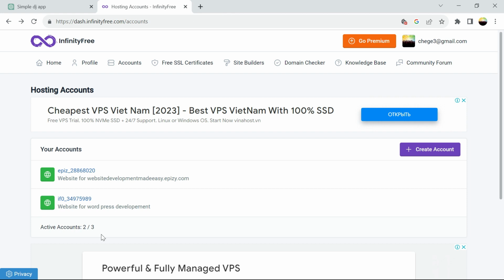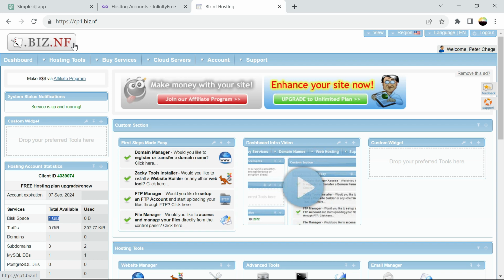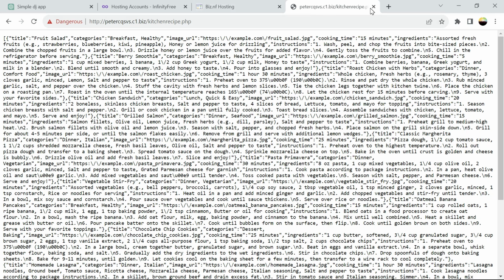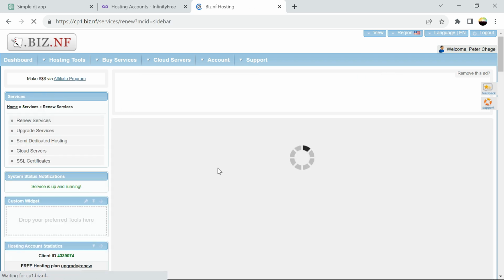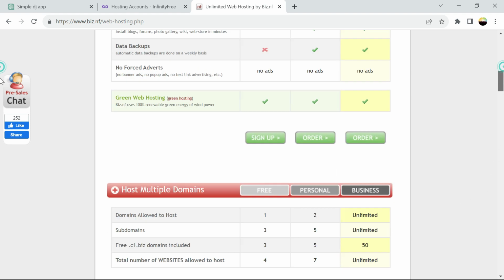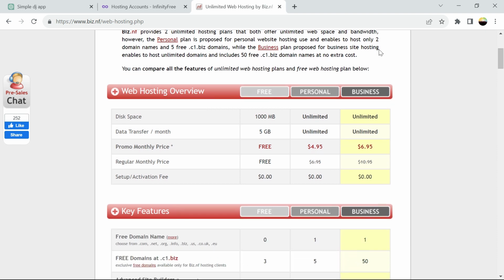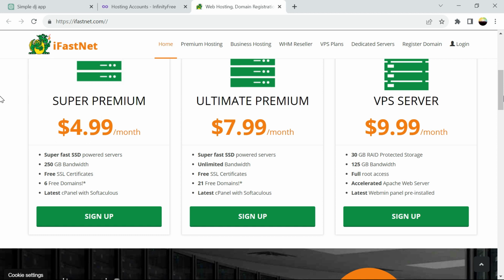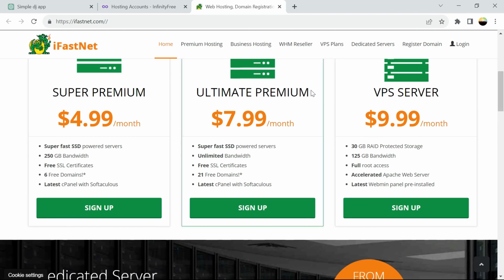Why Choose Infinity Free Hosting for Your Website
Discover the top reasons why Infinity Free Hosting could be the perfect choice for your website. Explore the benefits, features, and more in this informative guide.

Alternative channel:  @PeterChege   for other tutorials